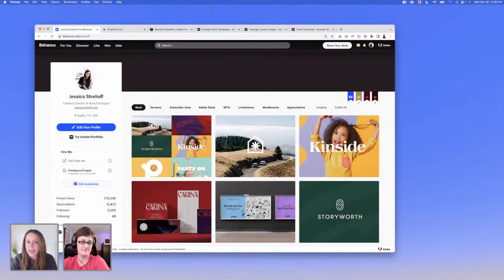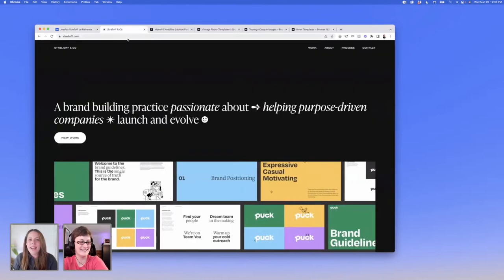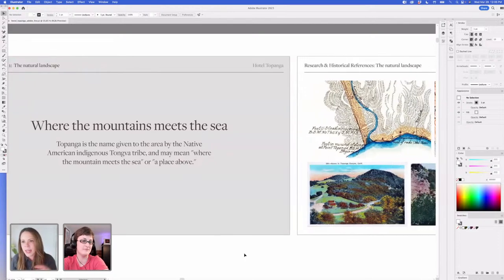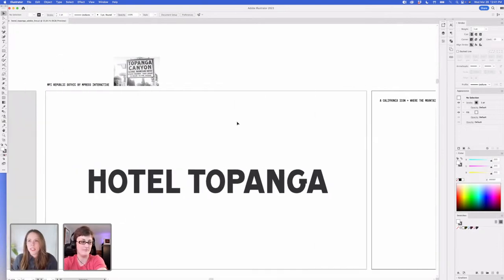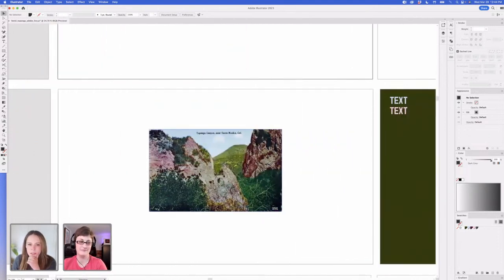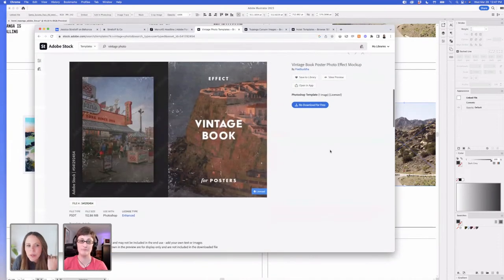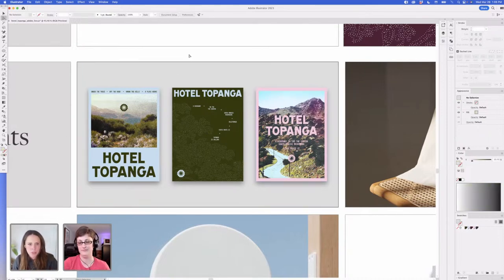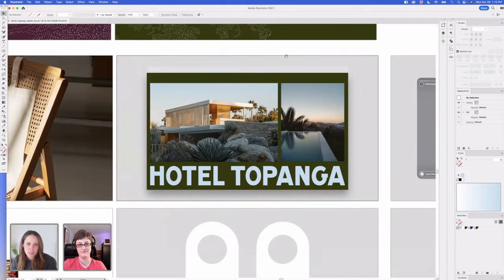Designing a Boutique Hotel Brand in Adobe Illustrator with Jessica Strelioff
Learn how to create a full brand identity for a boutique hotel using Adobe Illustrator and Photoshop with graphic designer Jessica Strelioff. Follow along as she walks through inspiration, research, and how to pull from historical references to create your brand’s identity. From designing a  brand system that includes logos, colors, type, and unique imagery to creating different branded collateral - Jessica will show you how to create a whole brand identity for your business from start to finish.

Guest Jessica Strelioff is an independent graphic designer and creative director based in Austin, TX

Host Jack Watson is a Senior Designer at Blackbird based in Cleveland, OH

00:00 Start
00:21 Introduction
1:11 Jessica’s Introduction
4:56 Overview of the Hotel Brand
7:31 Type Inspiration
11:00 Logo Lockups for the brand
18:55 Editing Imagery in Photoshop
27:04 Creating a illustration and type layout
31:15 Adding photography to poster design
38:16 Tote Bag Mockup
41:39 Making a website mockup
43:14 Masking in Adobe Illustrator
47:51 Instagram Story Ideation
54:05 Coaster Designs
1:08:14 Brand Discovery steps
1:12:35 Mocking up envelope design
1:24:18 Quick Recap